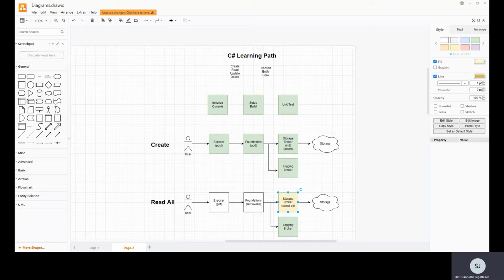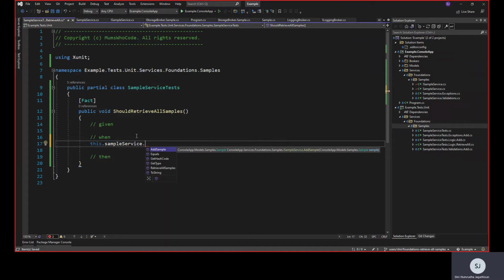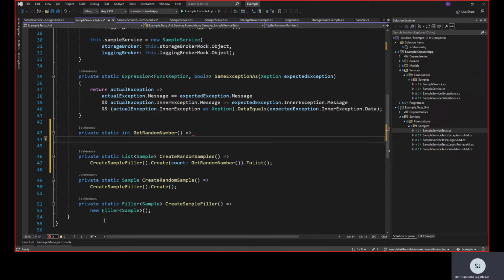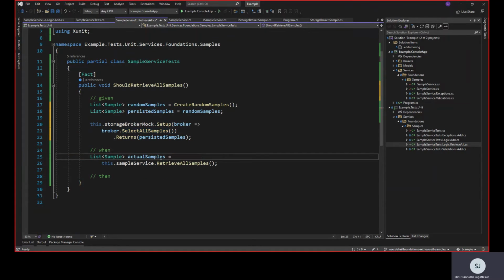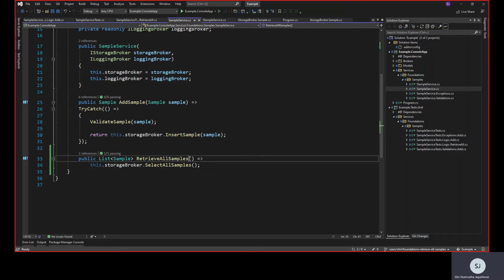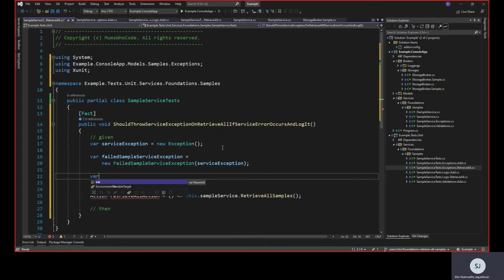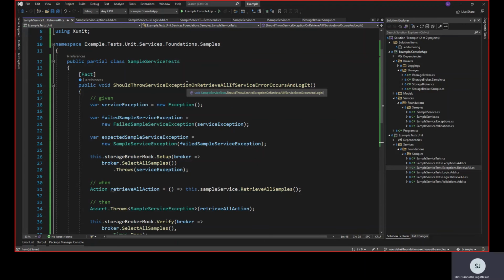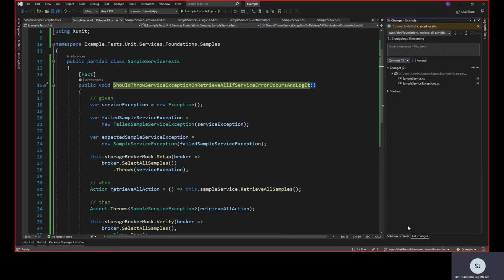FOUNDATIONS Retrieve All